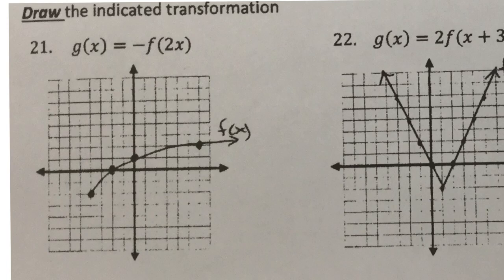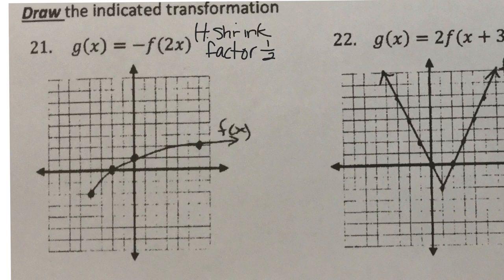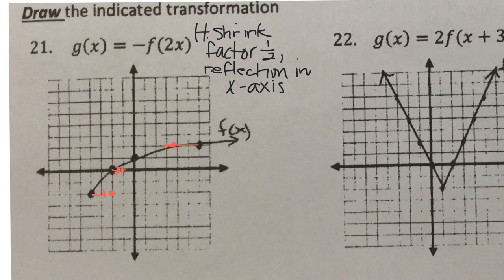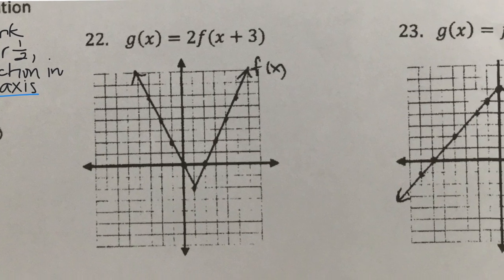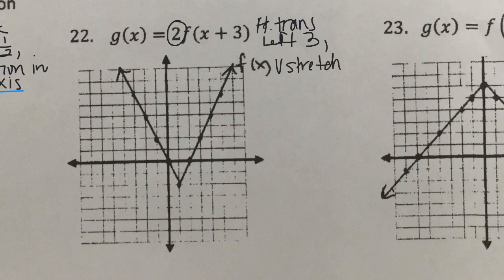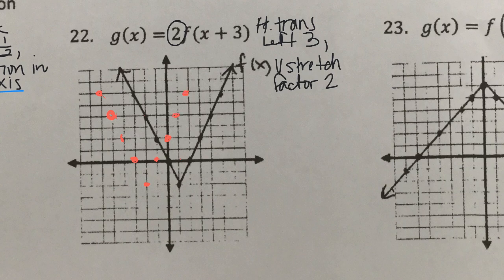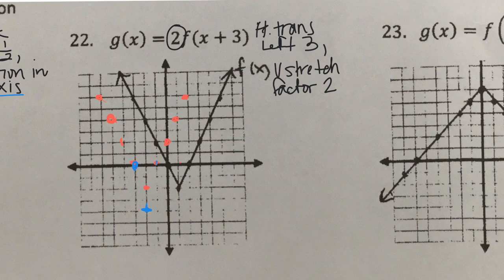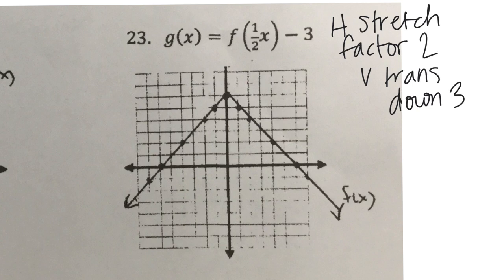Hw 32 Describe and draw s 21-23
How to describe and draw transformations.